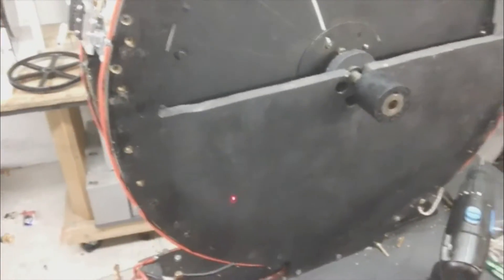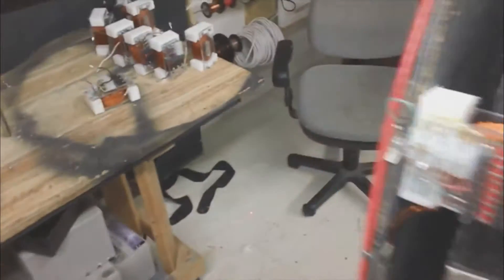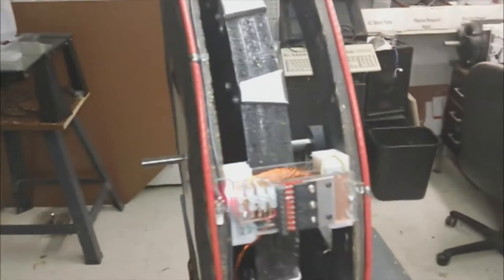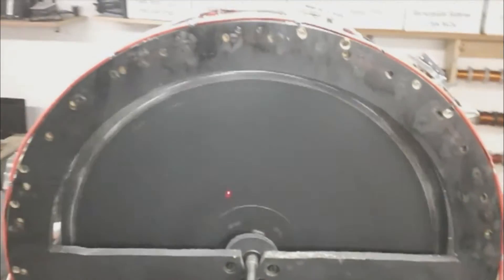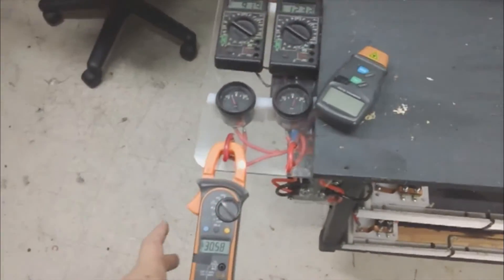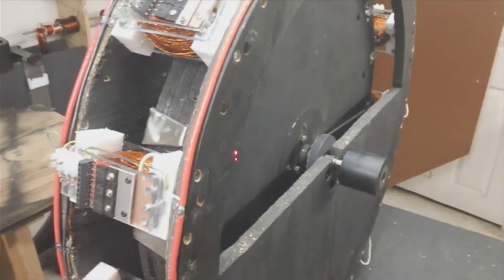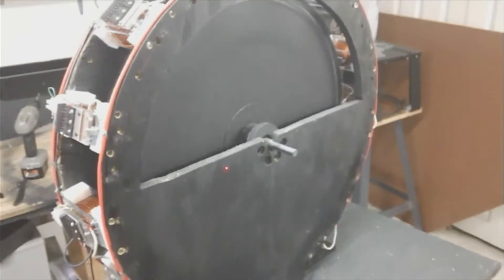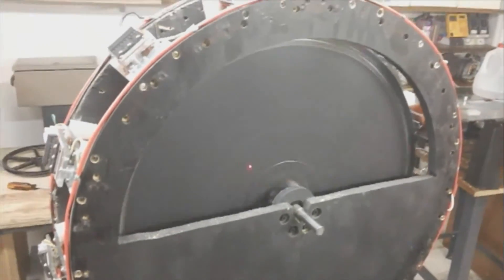Update Motorlab 16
group fire arrangement of a pulse-motor 16 magnets with 12 coils configured with  4 sub groups and 3 coils in a group to generate drive torque